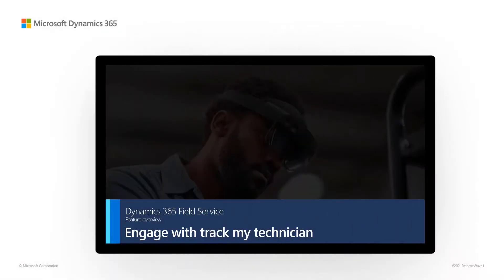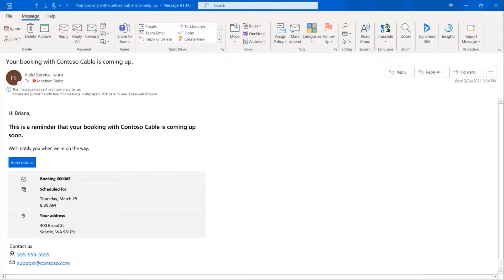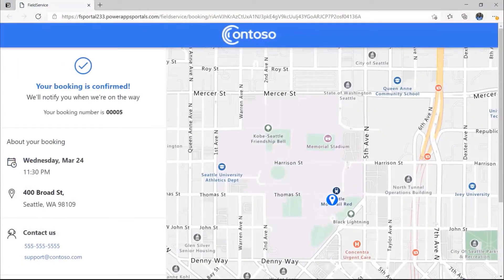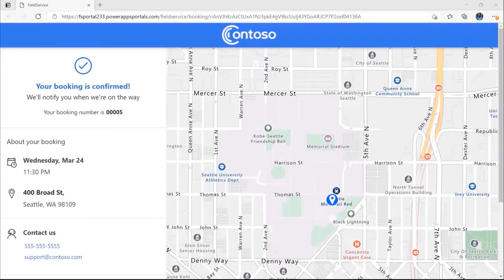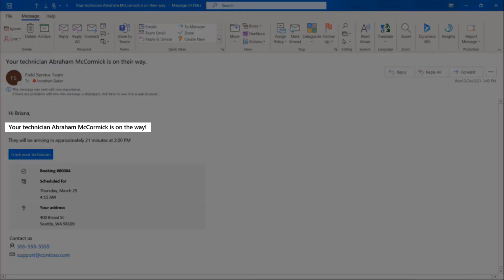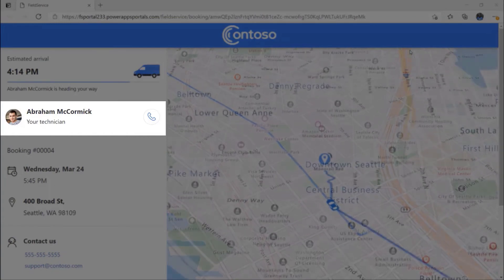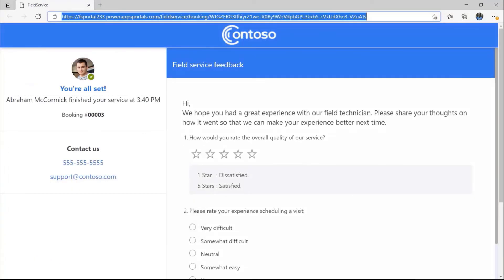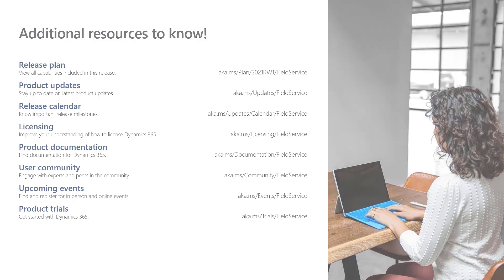Engage with Track my technician in Dynamics 365 Field Service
In this feature overview video series, we highlight new capabilities included in the latest update to Dynamics 365 Field Service.

Improve your customer experience by providing visibility into upcoming service visits. Automated service visit reminders will ensure customers are ready and available when the technician arrives, eliminating wasted trips due to customer unavailability. Real-time location tracking while the technician is in route helps your customers better plan their day around a service visit.
This business value will be delivered with the following capabilities:
- Automated service schedule reminders and notifications of service time changes are sent to your customers via email and SMS.
- On the day of service, send a notification informing your customer of the technician's estimated arrival time, with the ability to track the technician's progress to destination in real-time.
- Responsive user interface hosted on Power Apps portals provides easy access from any customer device.